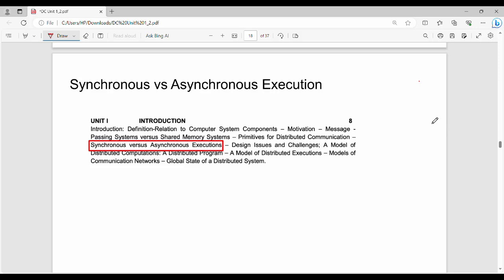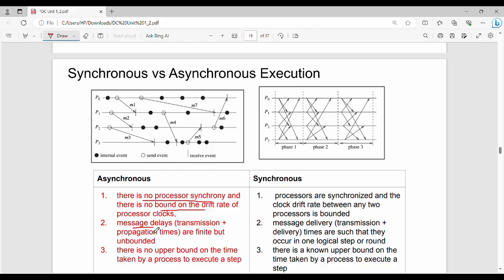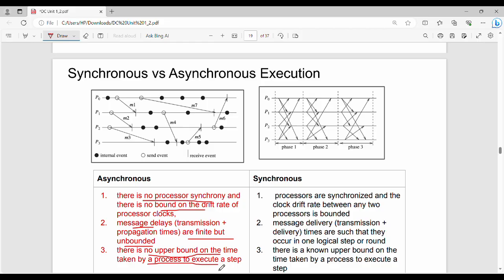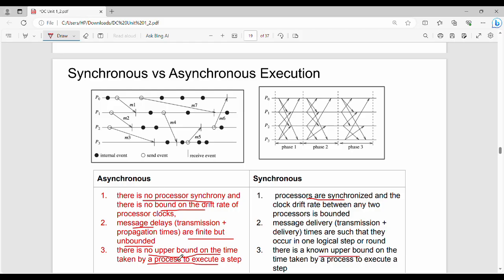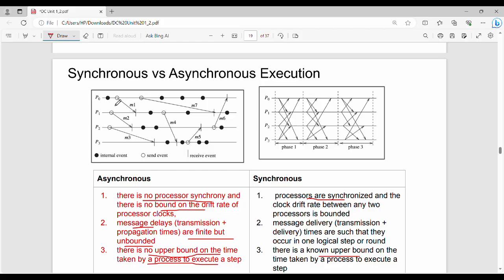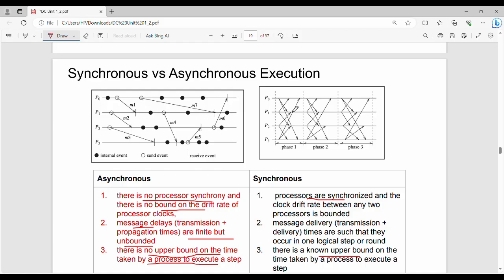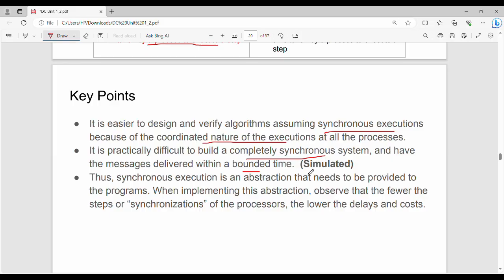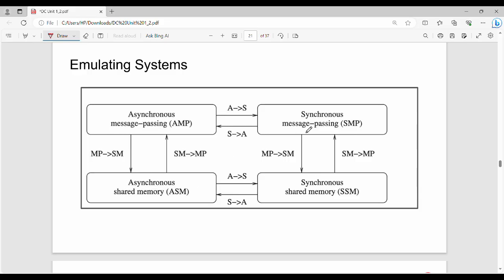1.9 Synchronous versus Asynchronous Executions in Tamil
I have discussed Synchronous versus Asynchronous Executions.